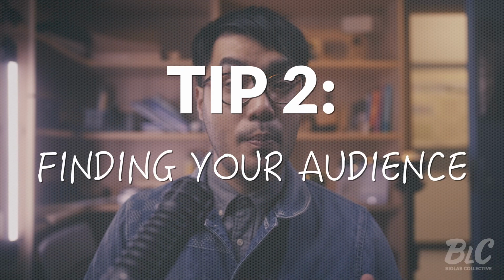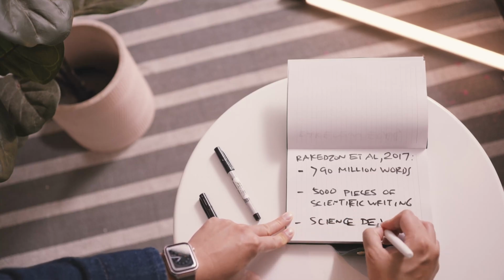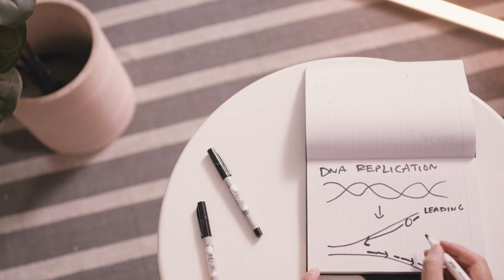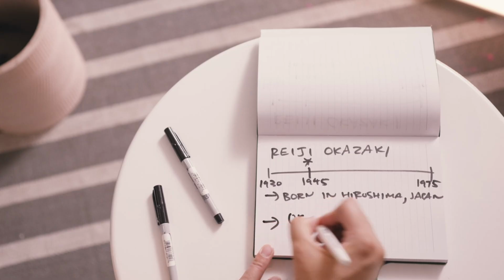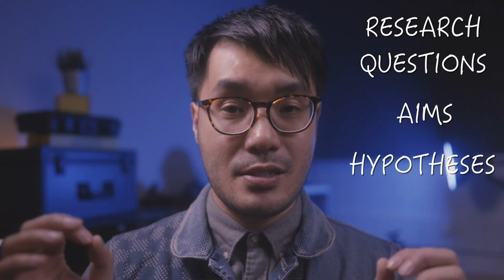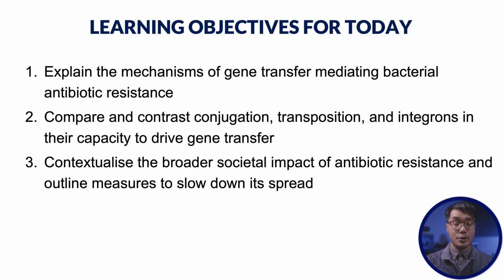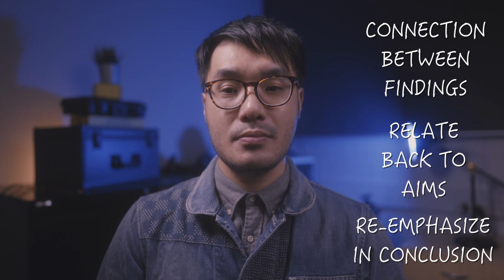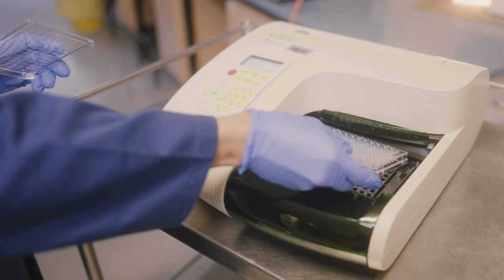5 tips for effective communication in research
Every professional is being pulled in a million different directions, and we have to constantly re-prioritise what is worth our time on any given day.  At universities and colleges, research versus teaching is the ongoing conundrum.  Spending more time on one takes away from the other, and it can feel like a zero-sum game with you stuck in the middle.  Professional learning is essential in academia, especially for early and mid-career academics, but finding time to learn new is always the challenge. Over the next few videos, let’s talk about the bridge between teaching and research and skillsets shared across these two domains to find new synergies in your professional development.  Today’s focus is on communication - 5 tips for how to leverage teaching to improve your research communication skills

Hello I’m Jack Wang, a microbiologist and science educator, and the 2020 Australian University Teacher of the year.  The blog post accompanying this video can be found here:

0:00 Introduction
0:54 Tip 1 - getting your reps
1:48 Tip 2 - finding your audience
3:11 Tip 3 - Breadth over depth
4:35 Tip 4 - Right tools for the job
6:00 Tip 5 - Mind the gap(s)